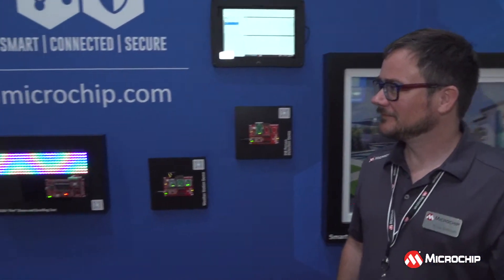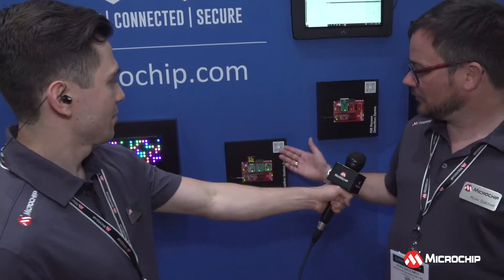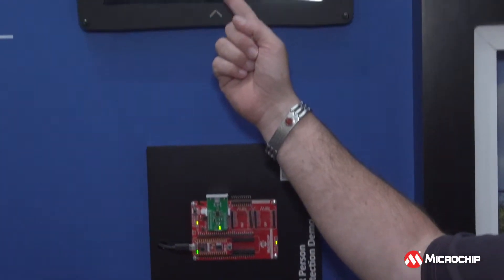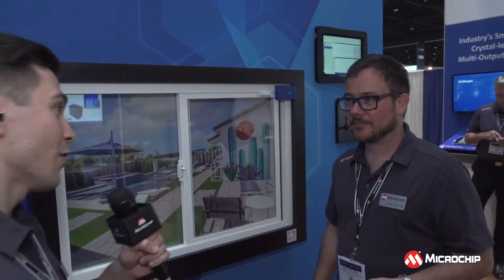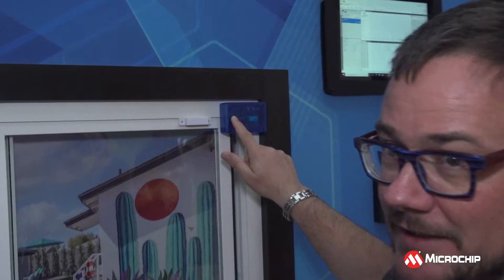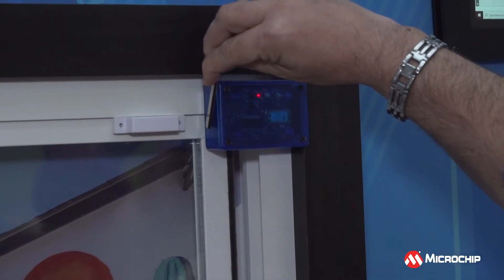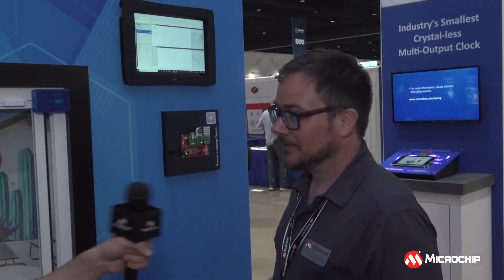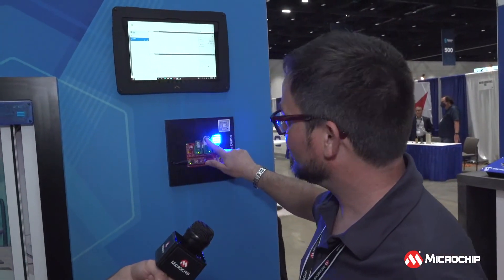Live at Sensors Converge with Microchip Technology!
More live demos happening at Sensors Converge in San Jose, California!